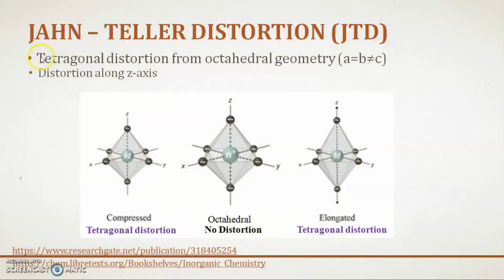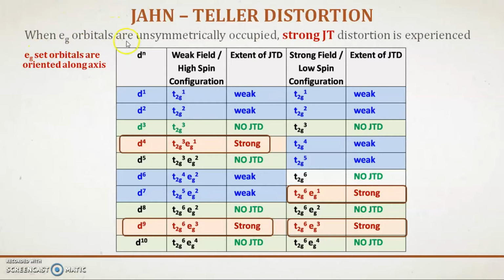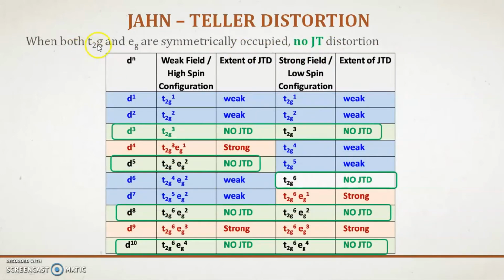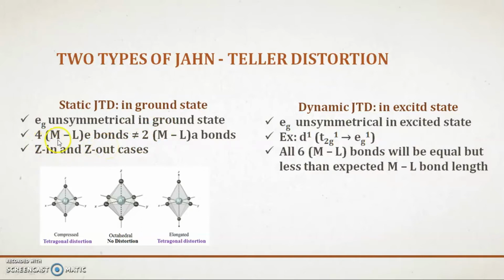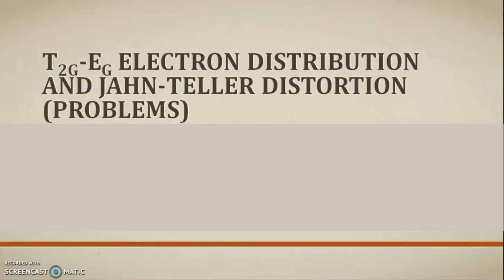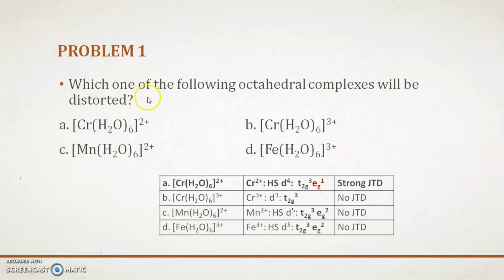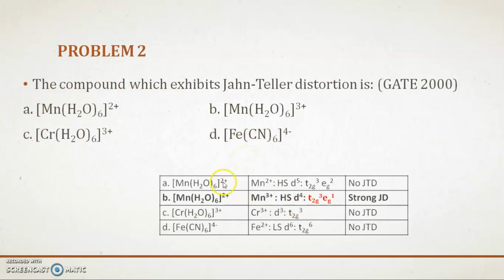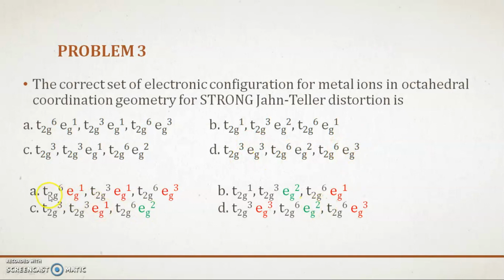Jahn Teller Distortion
This video discusses about static and dynamic Jahn - Teller distortion. Visit this site for assignments / worksheets:
Video edit: Subhashri